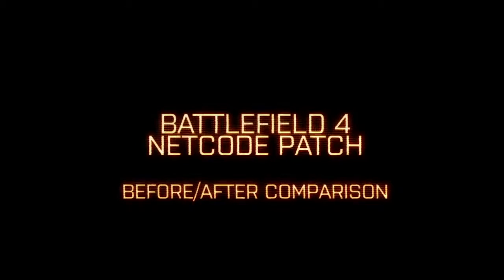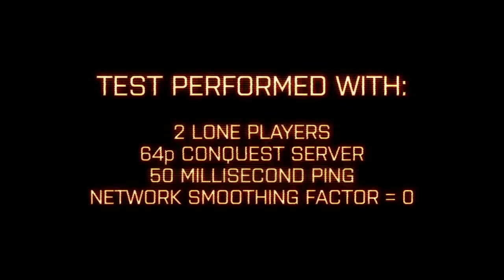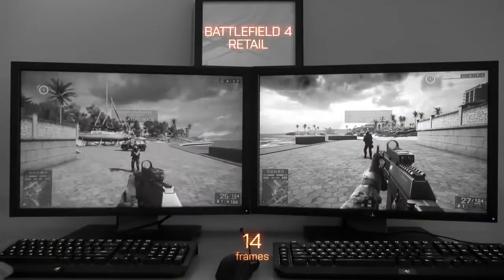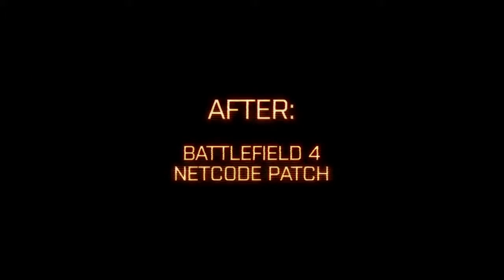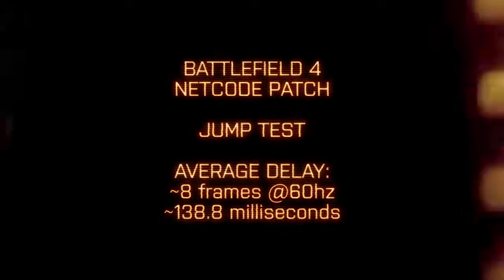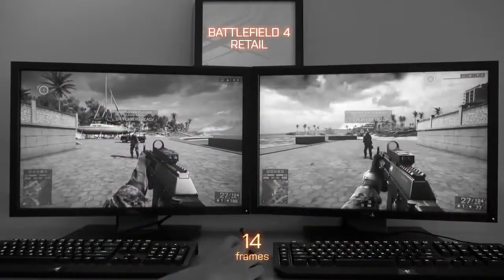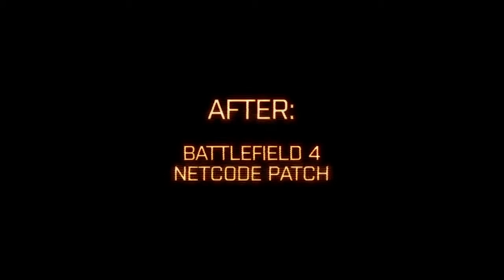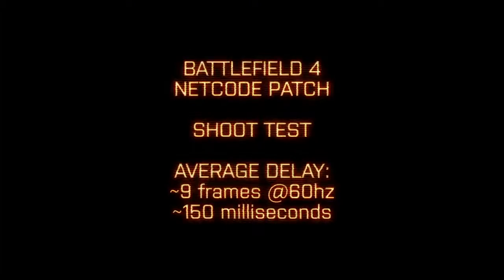Battlefield 4 Netcode Update Details